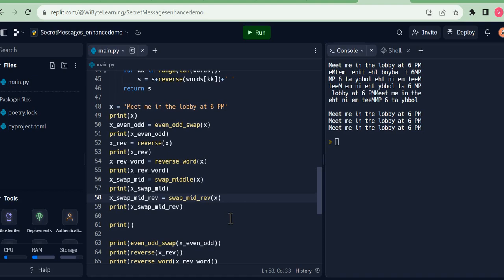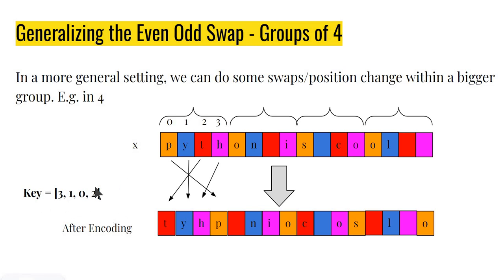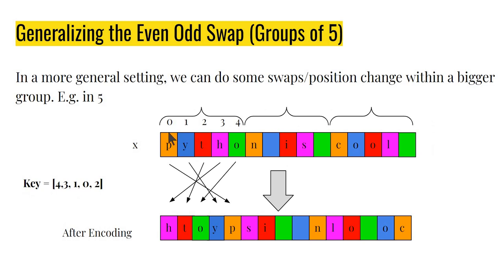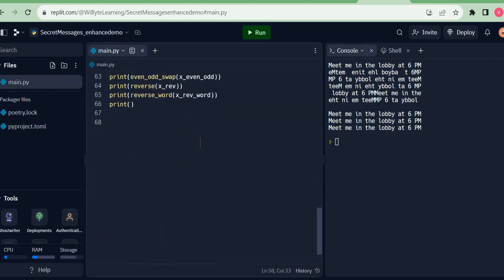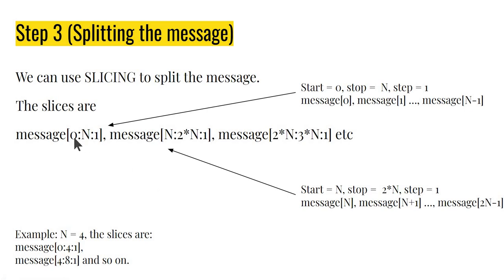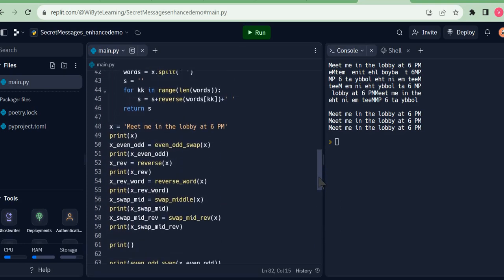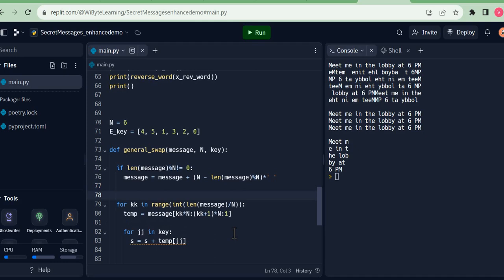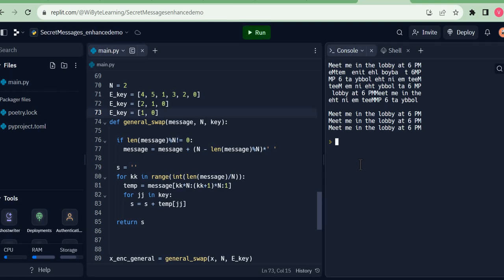1. Secret Messages 1 (Enhancement): Generalized EVEN ODD swap with N letter chunks - Encoding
In this video, we look at how we can decode the row-column transpose encoding, which is the same as lumping the Nth letters together. It turns out that the same function can be used for decoding, however, we have to change the role or rows and columns, and hence have to pass the inputs differently.